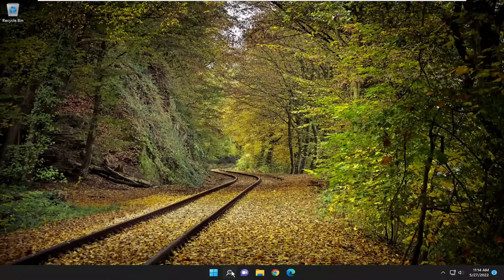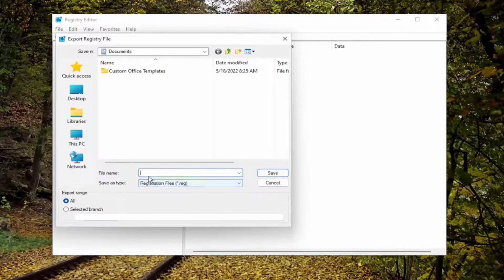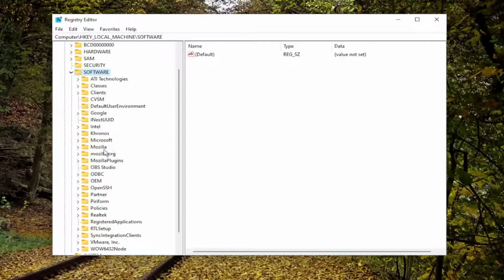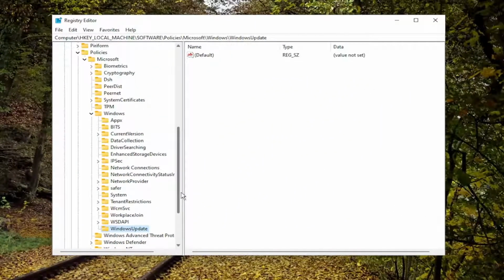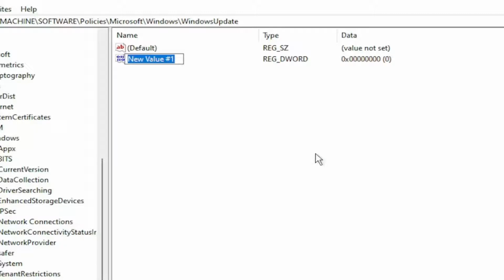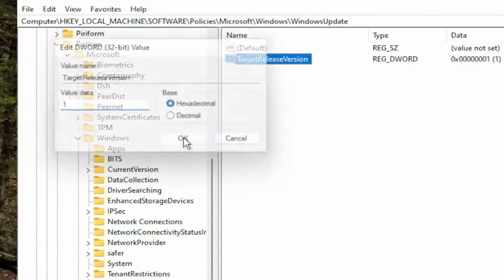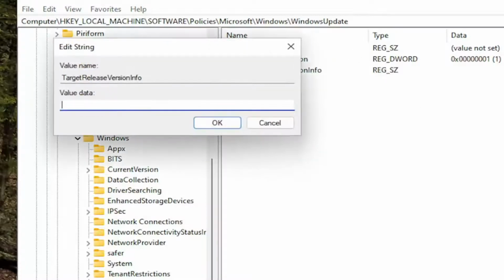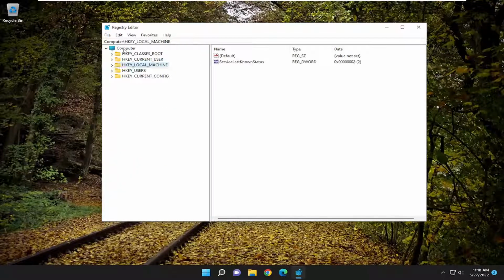How to Block The Windows 11 Update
If you are not ready to upgrade to Windows 11 yet, you can block release updates and manually allow only the updates you want to make sure Windows 11 doesn’t get installed on your Windows 10 PC. We’ll show you how to do just that.

Windows 11 updates, which Microsoft sends to your system regularly, are meant to keep your operating system current. They are, for the most part, a good thing. But as long-time Windows users know, occasionally, an update can go wrong, and so some prefer to postpone updates for a week or two to make sure that there aren’t any problems being delivered with the update. In addition, sometimes updates come at an inconvenient time — for example, when you’re in the middle of a project with a tight deadline.